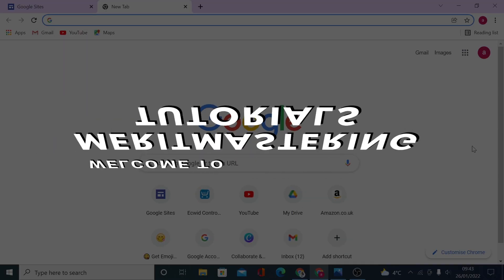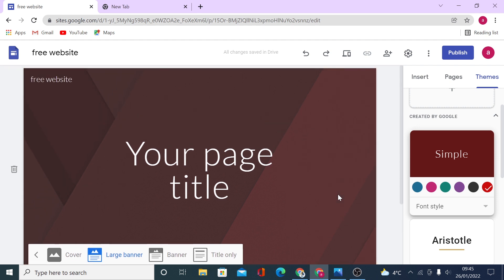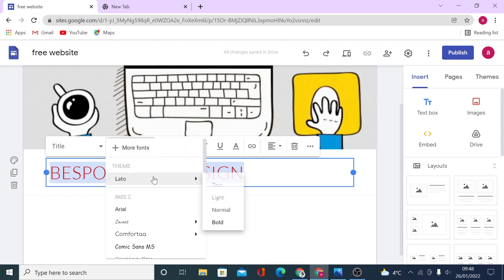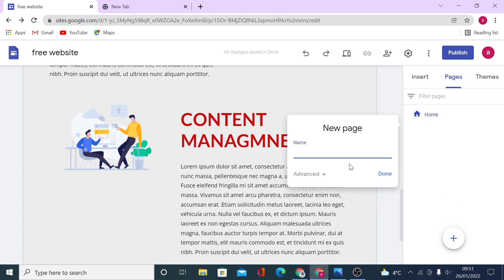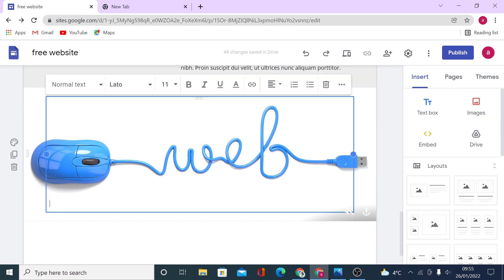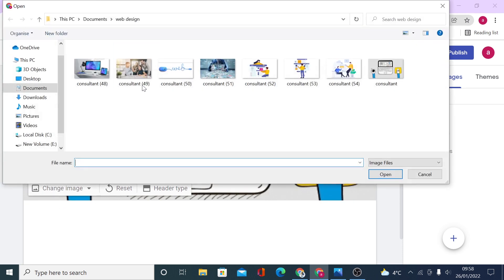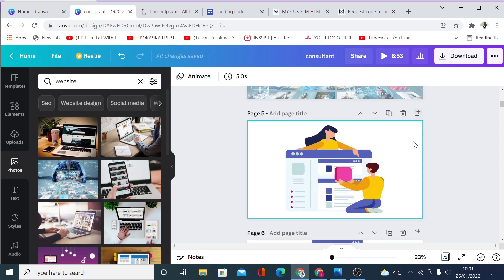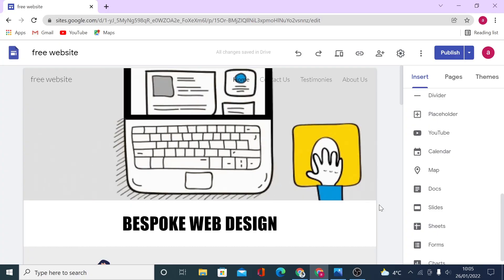How to Create a Website for Free in 2022 with (✅Weird Trick) | Google Sites Advanced Tutorial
In this video, I will show you how to create a website for free in 2022 using my new trick that I just discovered on Google sites. This is a Google sites advanced tutorial so make sure to stay until the end of this video.
Earn $300 - $500 Per Day From Google Sites *Secret Method* | Make Money Online From Google 2022 👉🏻👉🏻👉🏻

Free Recommended Resources For Building Online Business Fast!